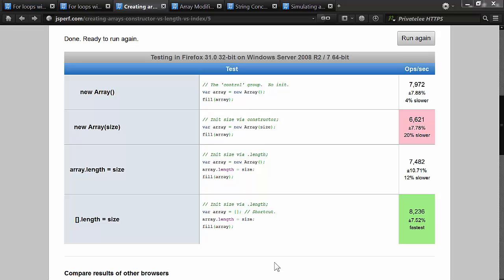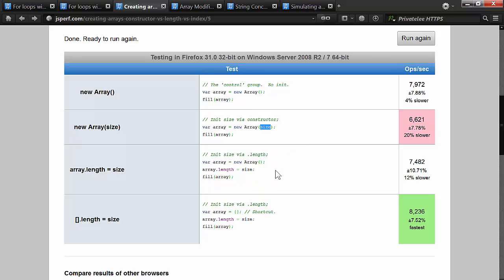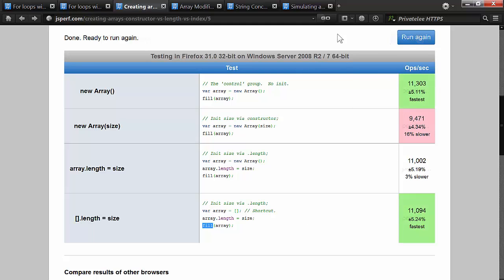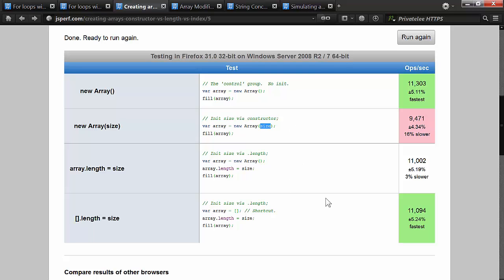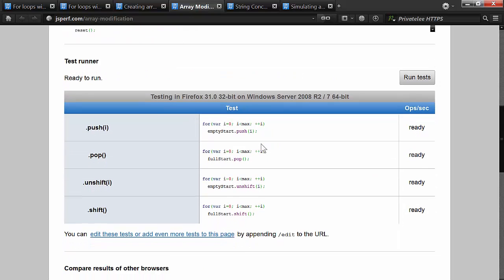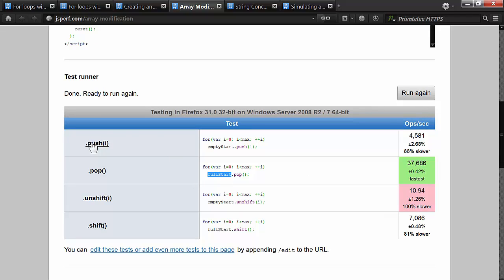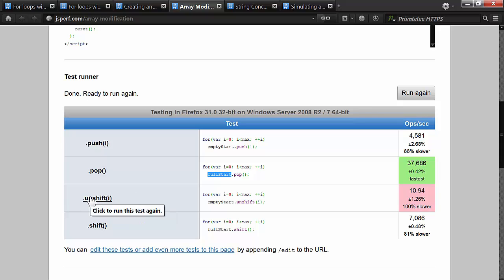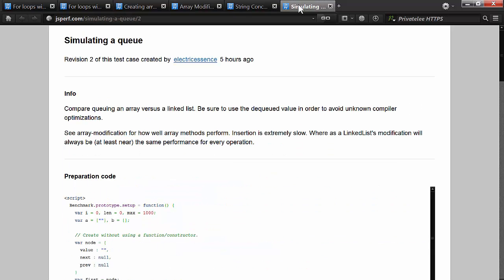JavaScript Performance: Array Initialization & Modification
This video demonstrates how fast different array operations are.  It also dispels the myth that pre-initializing an array is faster (at least for a reasonably low number of elements).